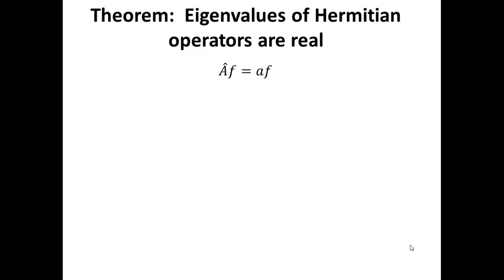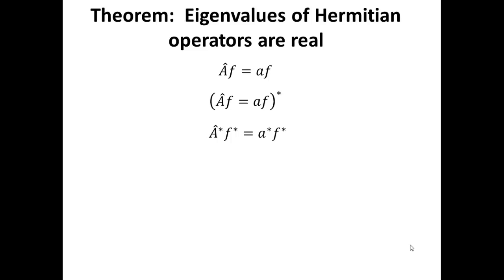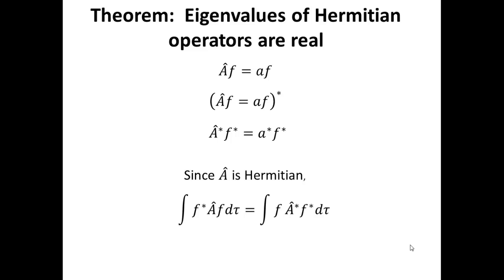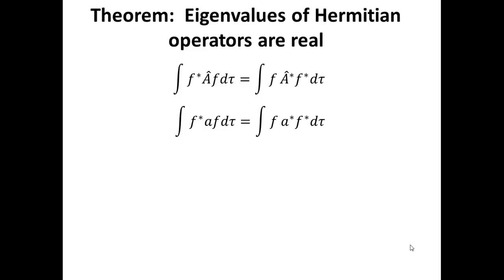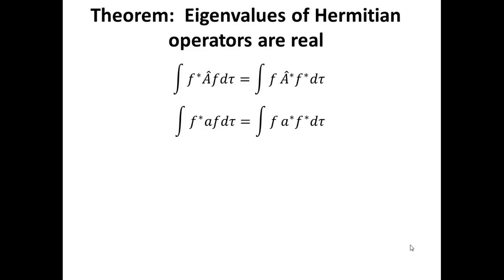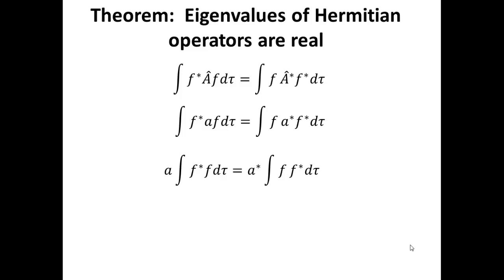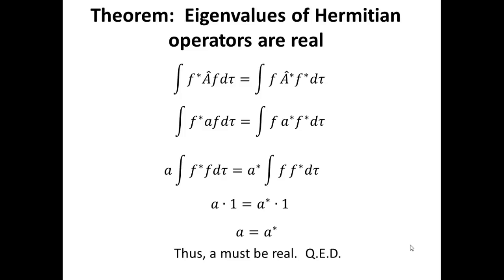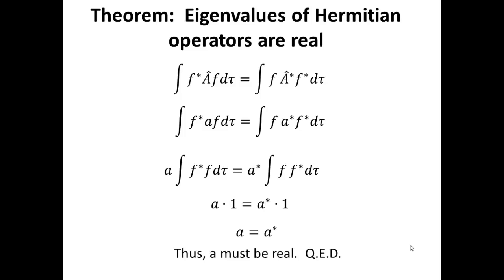Eigenvalues of Hermitian Operators Are Real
page G1